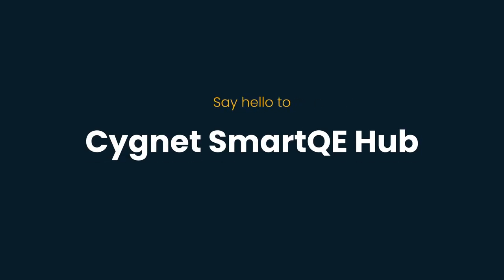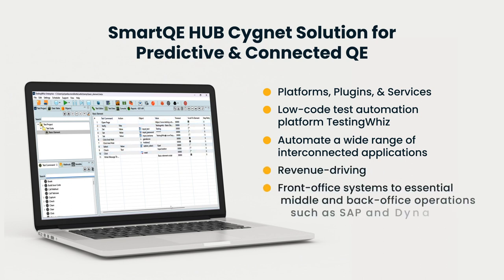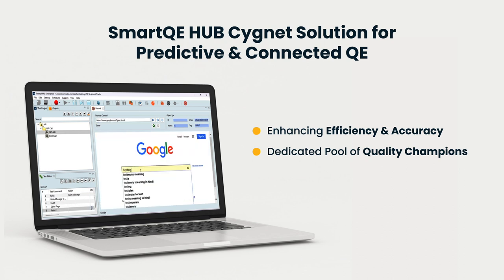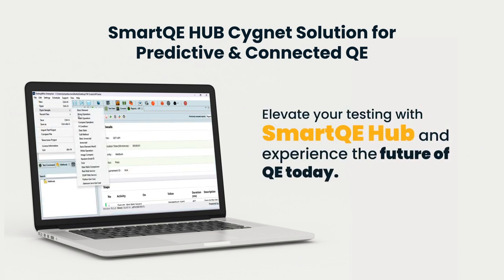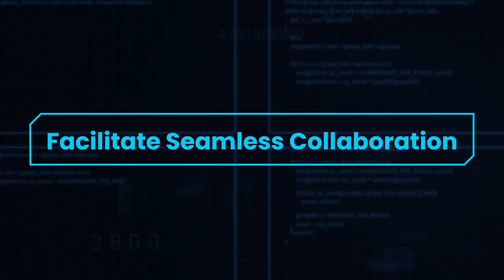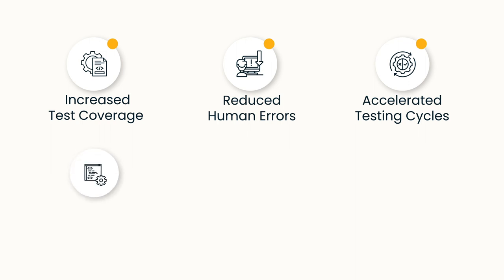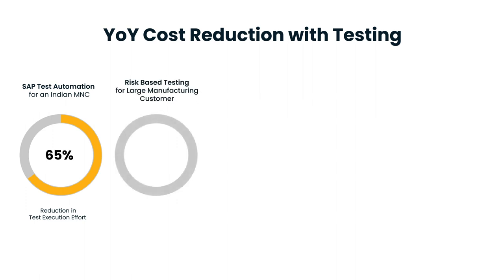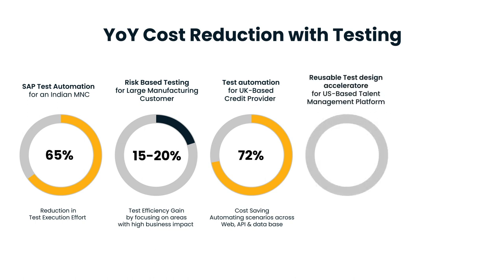Future of Quality Engineering with Cygnet's SmartQE Hub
Dive into the future of Quality Engineering with Cygnet's SmartQE Hub. Our latest 2-3 minute video showcases how Cygnet One's Quality Engineering Services are revolutionizing the industry. From dynamic office environments to cutting-edge AI/ML capabilities, we're tackling the challenges of today's fast-paced business landscape head-on.

Innovative Solutions for Modern Challenges -
Hear from real customers facing real challenges and discover how Cygnet SmartQE Hub provides the unified, low-code test automation platform they've been searching for. With our AI/ML-driven predictive capabilities, we're transforming the entire Quality Assurance Value Chain.

Real Results, Real Impact -
Witness the tangible results our clients have achieved, reducing costs by 30% to 50%, and improving efficiency with our SAP Test Automation Solution. From a leading Indian MNC to a US-Based Talent Management Platform, our clients are experiencing unprecedented success.

Cygnet Quality Engineering Redefined -
Ready to achieve similar results? Contact Cygnet today and unlock the full potential of your testing endeavors. With Cygnet SmartQE Hub, empower your teams to achieve more, innovate faster, and exceed expectations.

Watch the video to see Cygnet SmartQE Hub in action and revolutionize your quality engineering services for the modern enterprise.